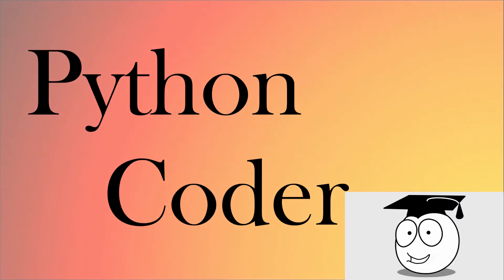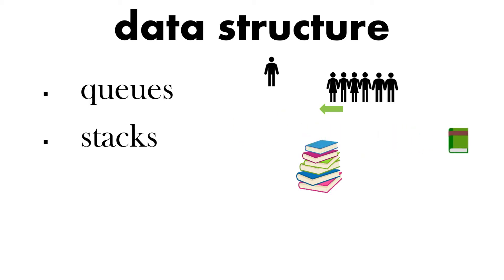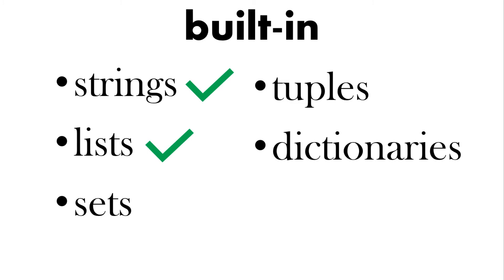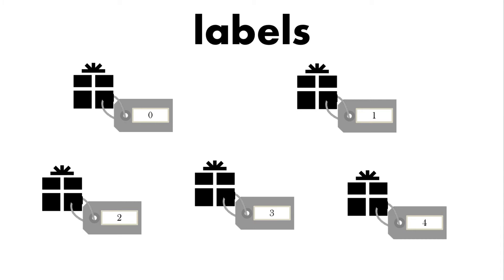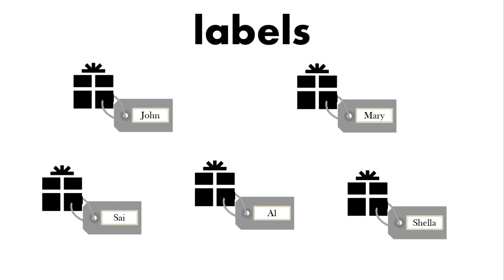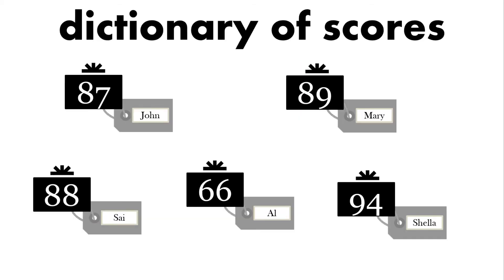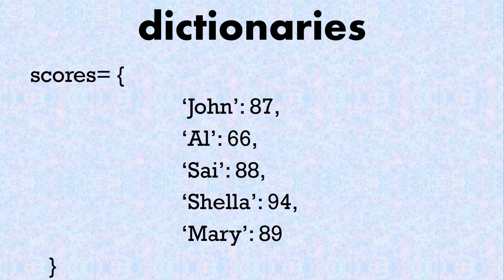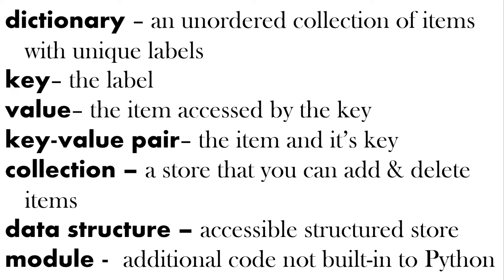Python Coder | Simple | What is a Dictionary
This Python tutorial is for new coders to Python but experiences or not, want an easy and simple explanation of some of the concepts in Python. This simple series starts with the dictionary, also known as an associative array. Despite is ease of use it can be confusing to students that have not met this data type before. It is very useful though. In fact, in Perl the associative array was used to build objects such that an object was an associative array inside another associative array. Python continues with this simple but effective data structure.

Videos will be the whole package. Learn to understand the logic and design aspects needed to become a good programmer, let us help you practice to keep improving and don’t forget the bonus of seeing first hand how to build the code and possible stumbling blocks when we explain the answers to the tasks set within the tutorial. You do not need to watch the whole video but if you do you will improve as a python coder!